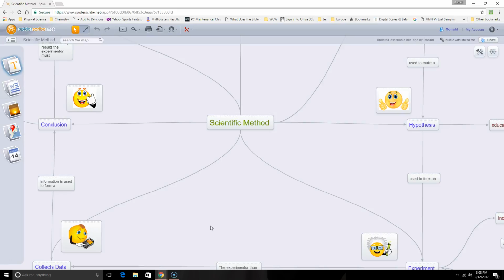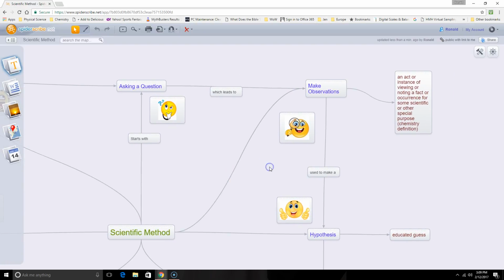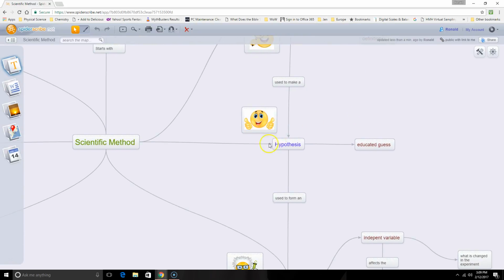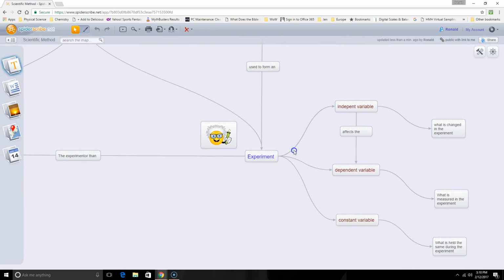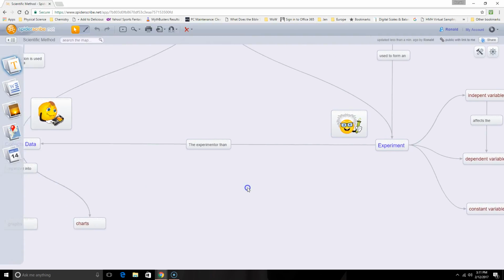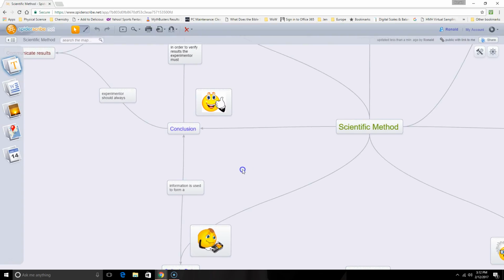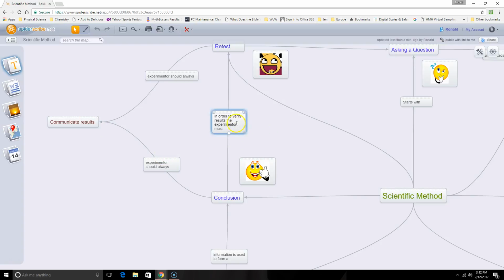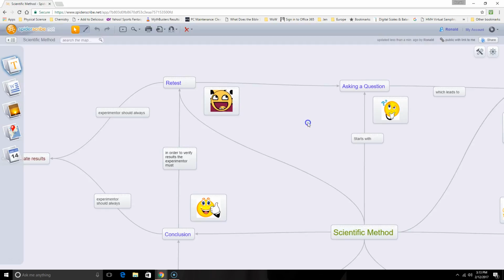Scientific Method Overview